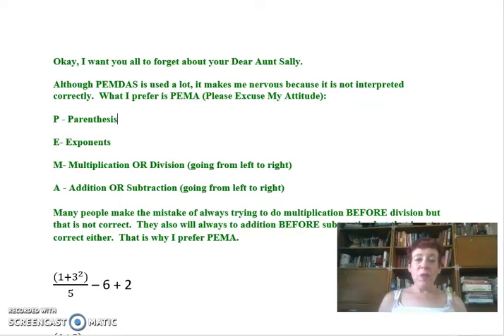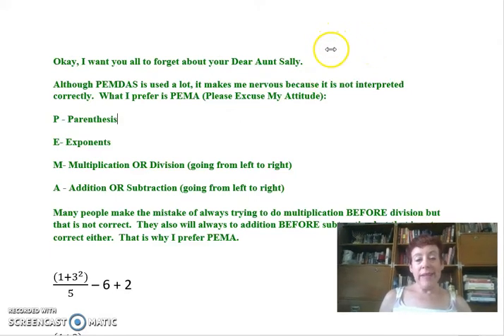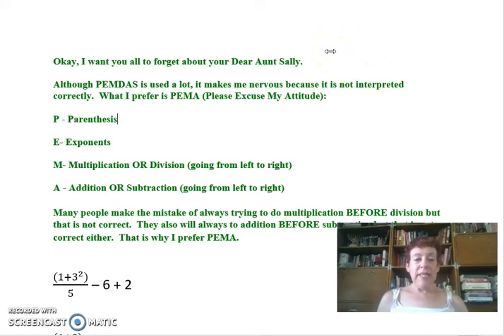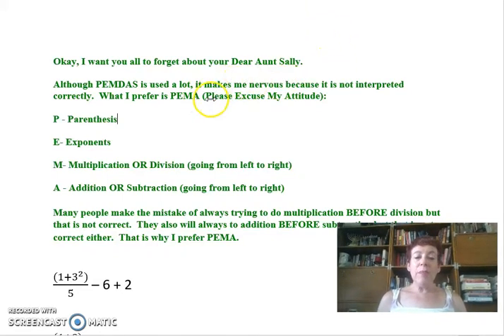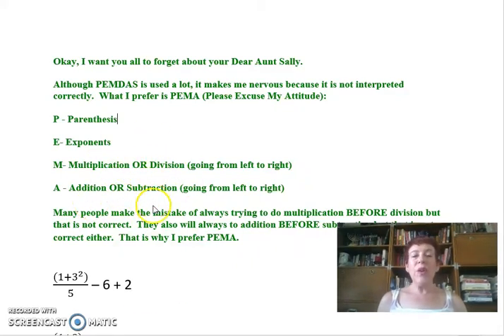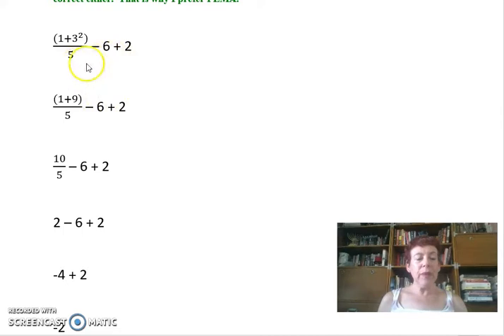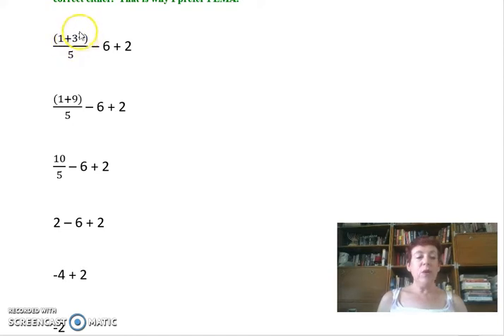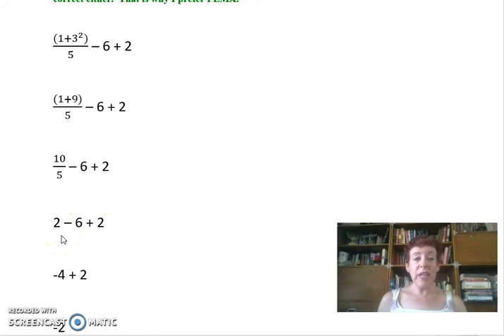Order of Operations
Forget your Dear Aunt Sally!  Use PEMA to remember the correct order of operations.